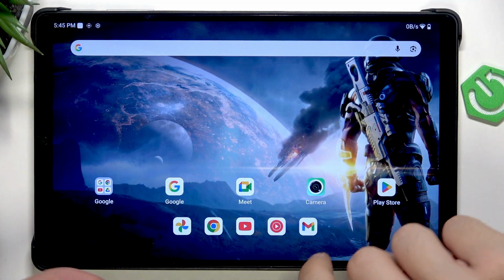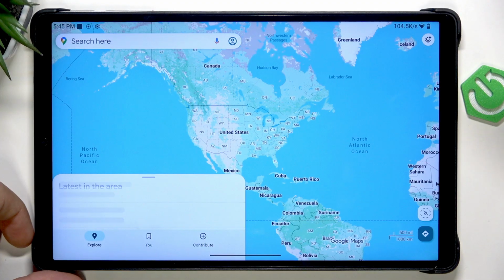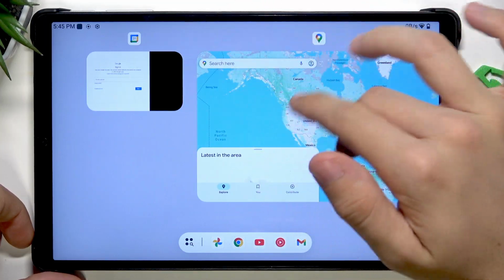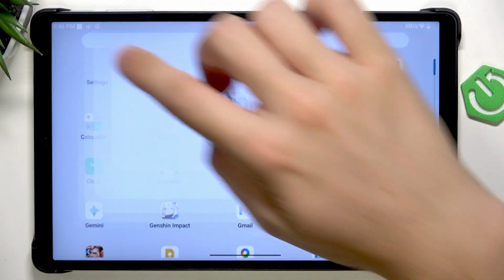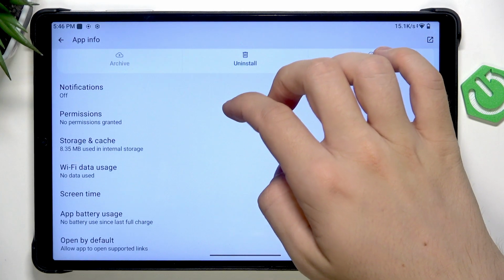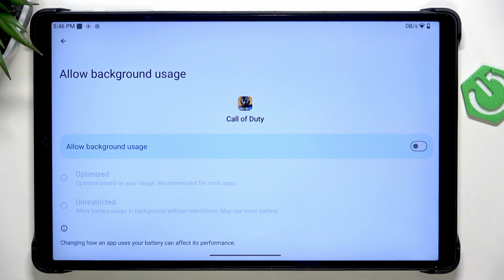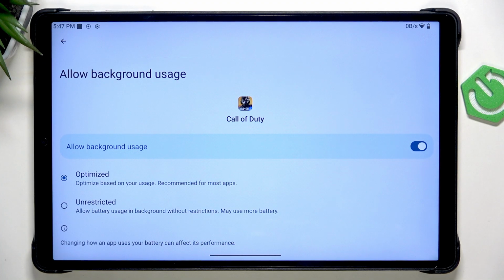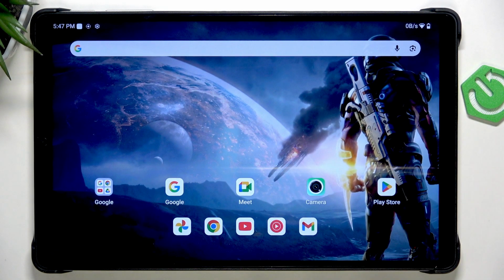XIAOMI Black Shark Tablet – How to Manage Background Apps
In this video I show step-by-step how to manage background apps on the XIAOMI Black Shark Tablet to save battery and stop unwanted notifications. You will learn how to open Recents, close running apps, and change each app's battery usage setting (Disable, Optimize, Unrestricted). I demonstrate with an example game (Call of Duty) and explain when to disable background refresh and when to allow unrestricted background use for time-sensitive notifications. This helps improve battery life and reduces unnecessary data usage while keeping important apps working.

How to manage background apps on XIAOMI Black Shark Tablet?
How to stop apps running in background on XIAOMI Black Shark Tablet?
How to change app background usage settings on XIAOMI Black Shark Tablet?

0:00 Intro
0:10 Open Recents and switch between apps
0:30 Close individual apps or use Clear all
0:55 Difference between open apps and background apps
1:12 Go to Apps → App battery usage to change settings
1:40 Example: Disable background for Call of Duty
2:00 Background modes explained: Disable / Optimize / Unrestricted
2:30 Tips to save battery & Outro